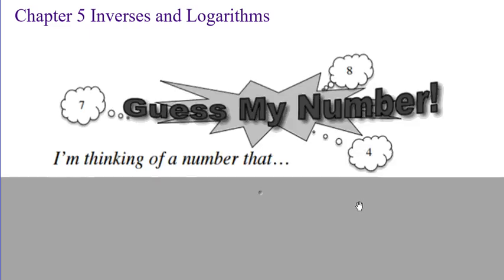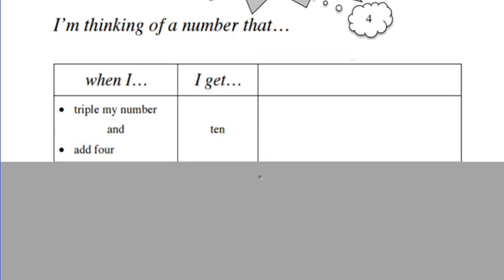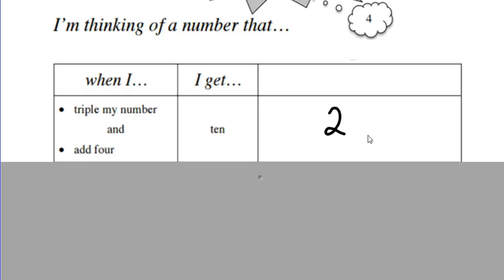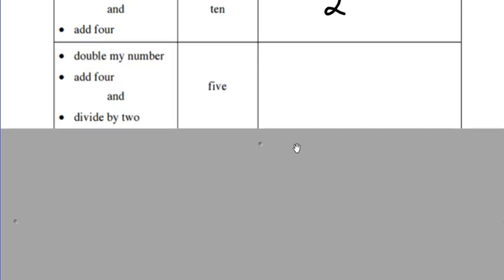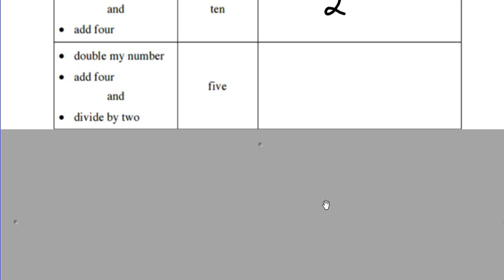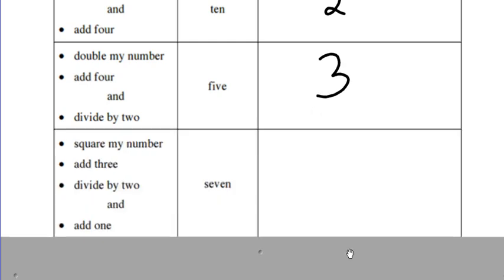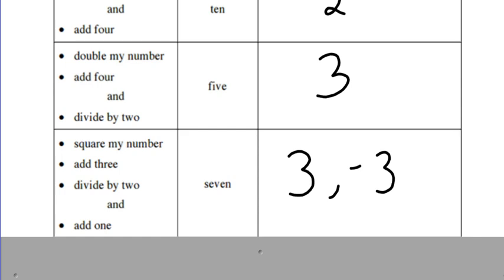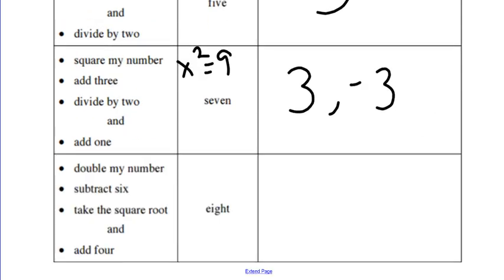5 1 1 intro